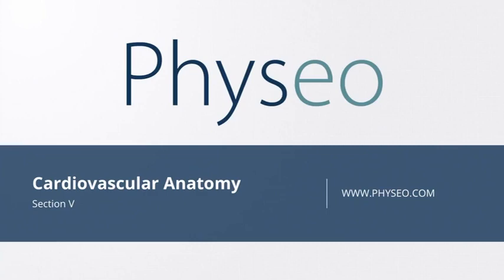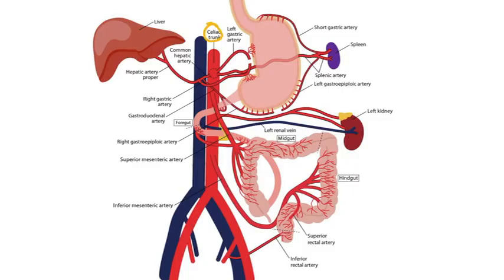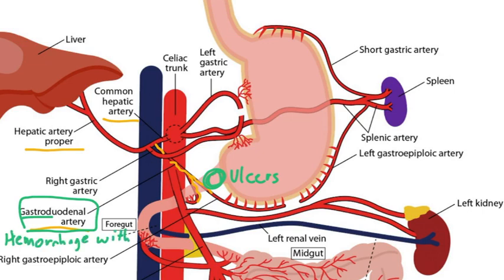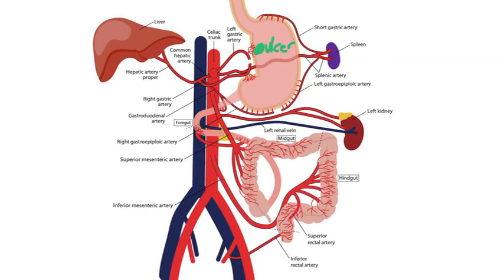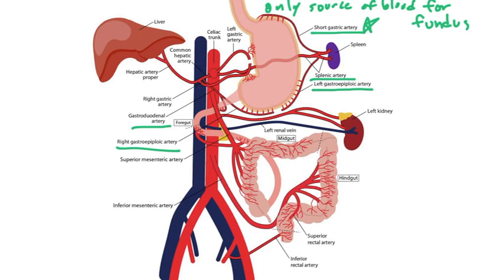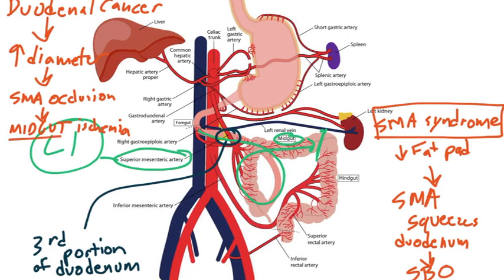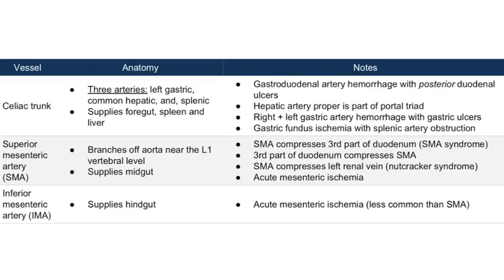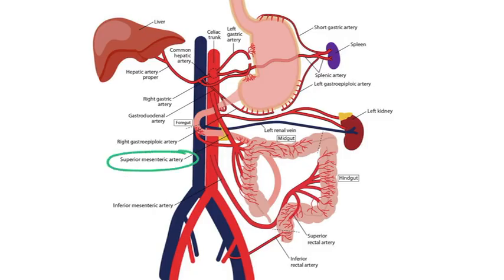gastrointestinal anatomy physeo